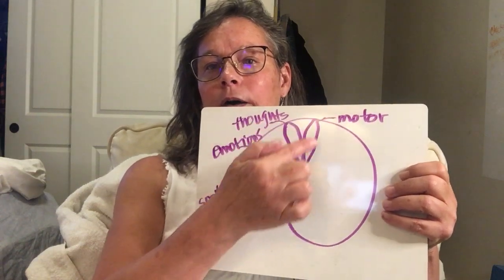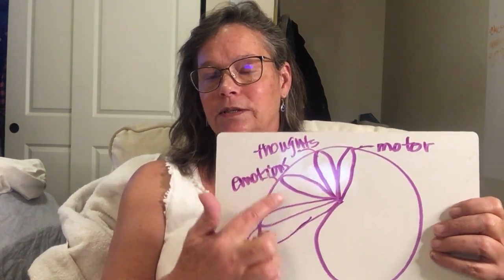Stuck Patterns and the brain pathways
In this video we talk about the "stuck patterns" pathway and why different brain connectivity makes it difficult to break out of these patterns.